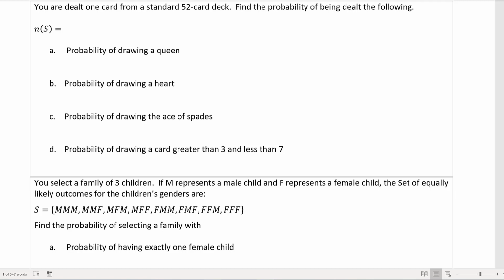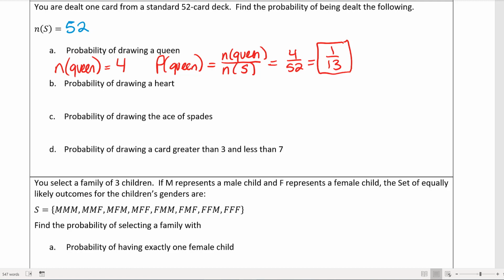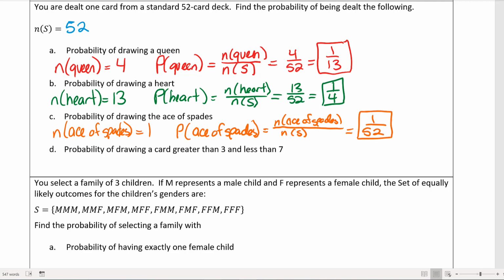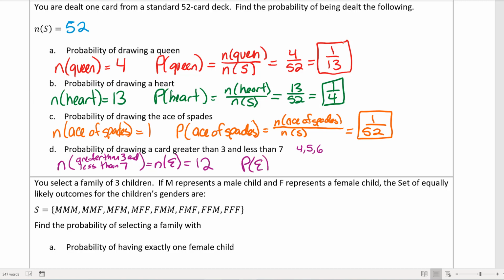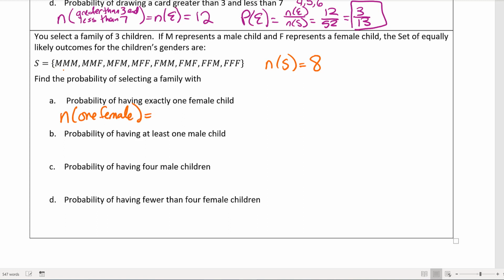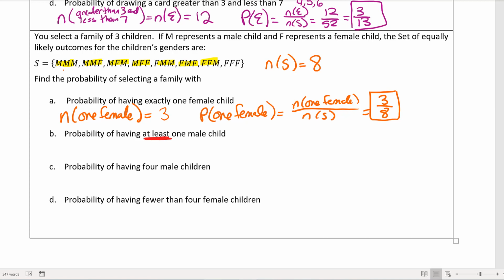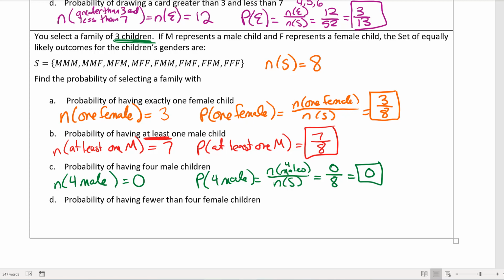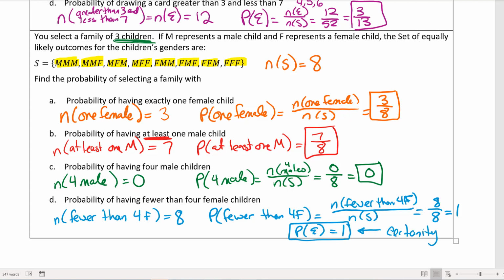1332 Lesson 19 Part 2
Fundamentals of Probability